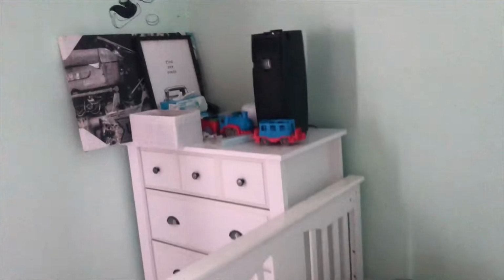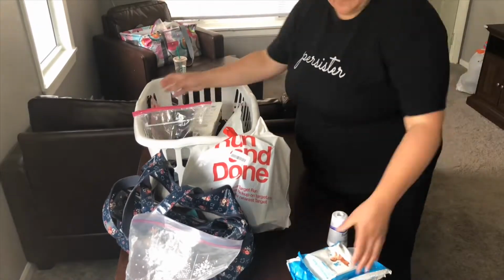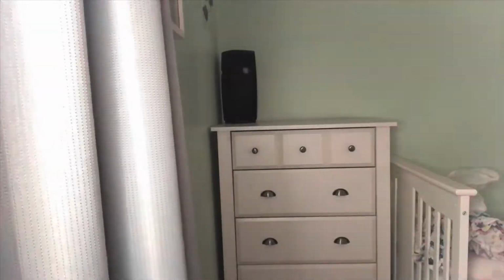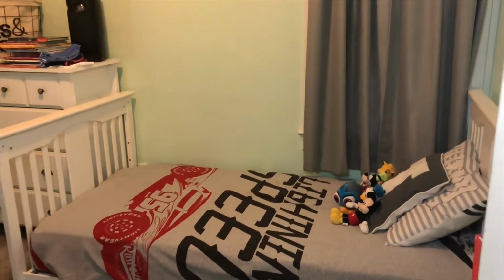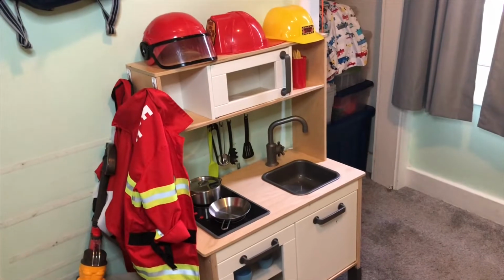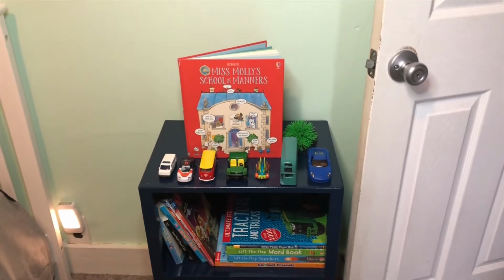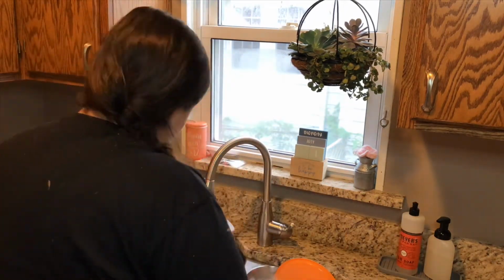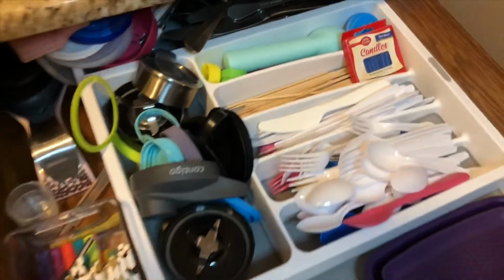Speed Cleaning // Clean with me // Summer 2019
This was by far the most challenging video I have created yet!  I hope it provides you with a ton of cleaning motivation and that you get up and clean along with me.